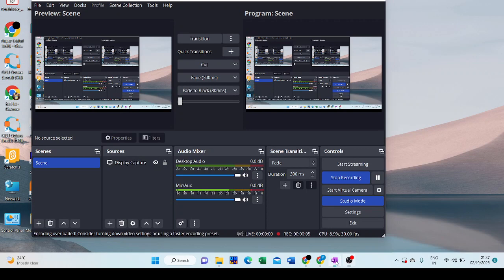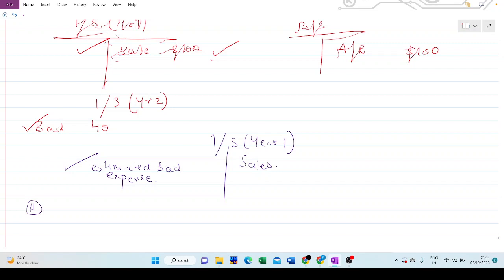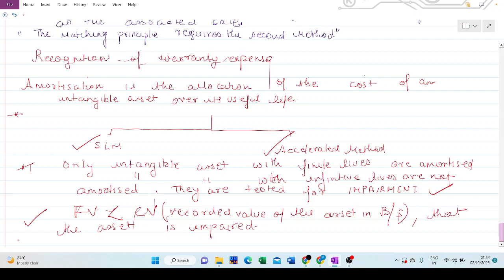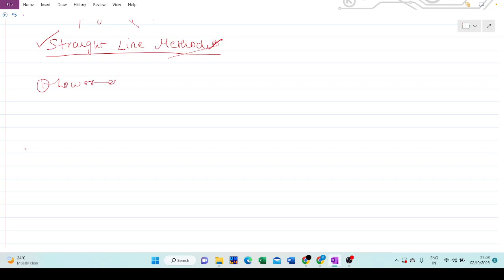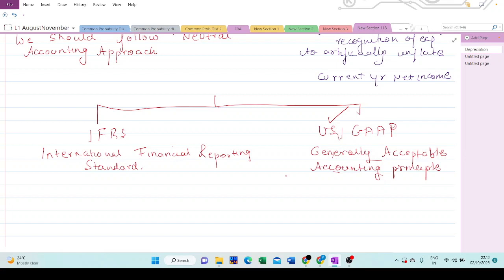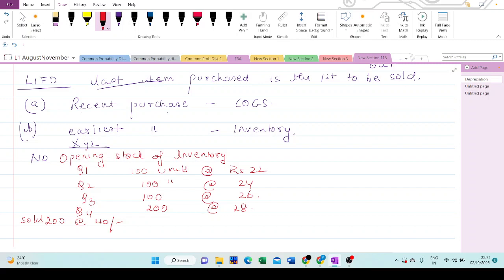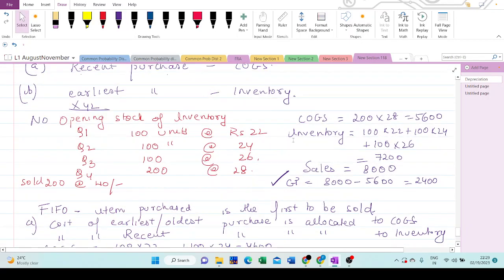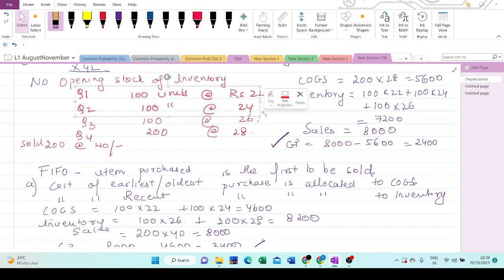Understanding Income Statement